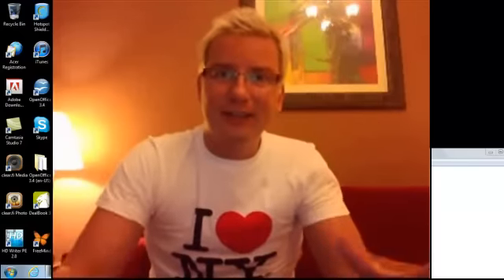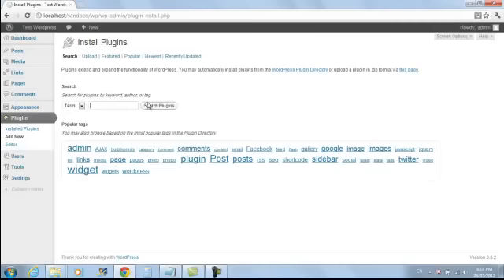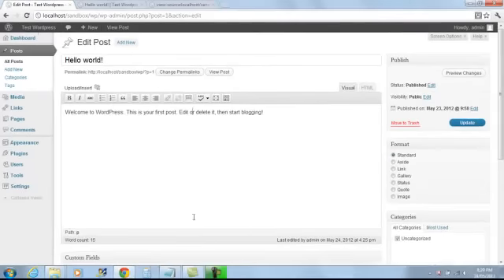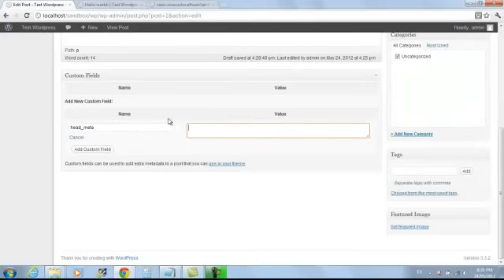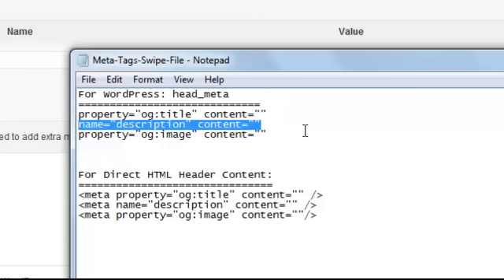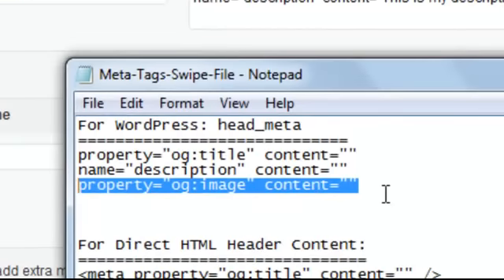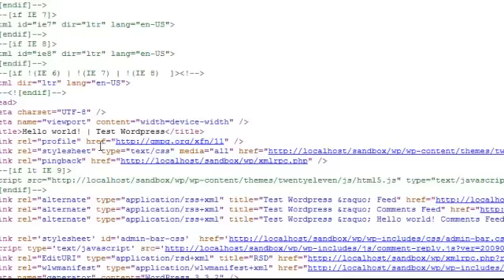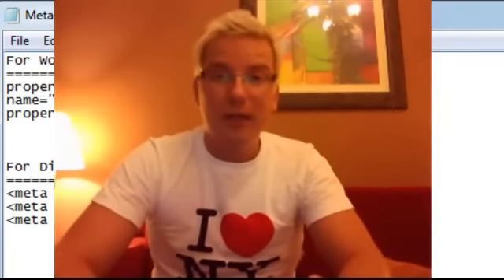How To SetUp Facebook Posts With WordPress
This lessons gives you a free complete guide how to custom design your facebook posts from your WordPress Blog!! Enjoy!